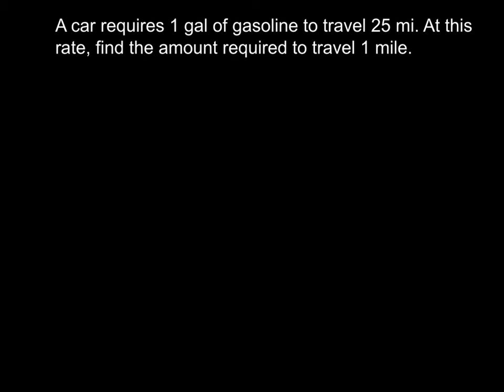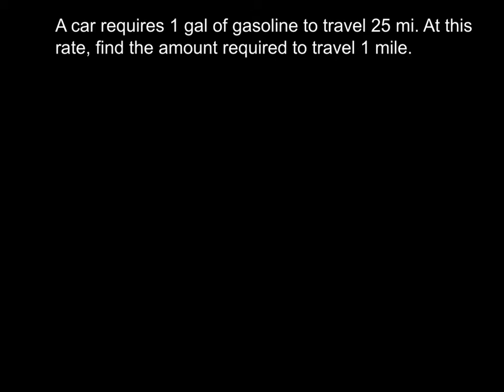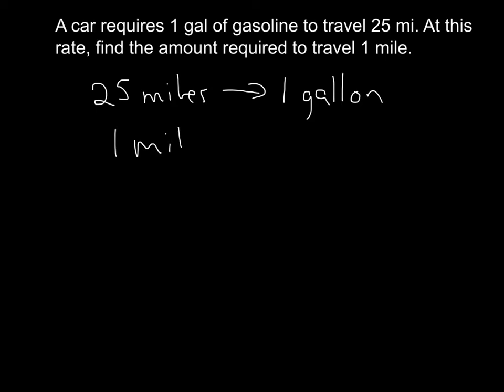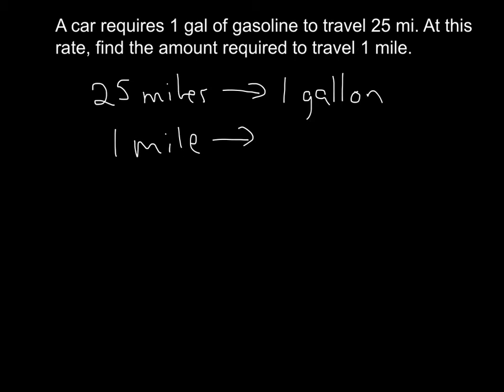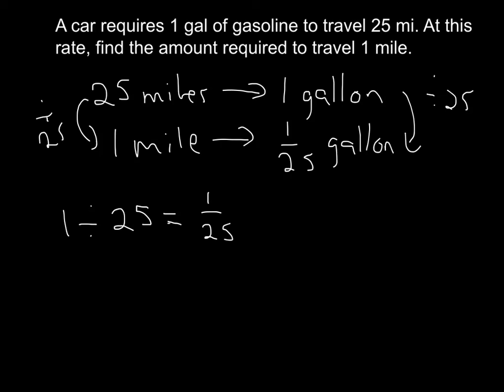Rates with Fractions